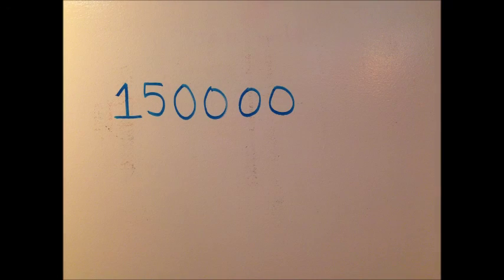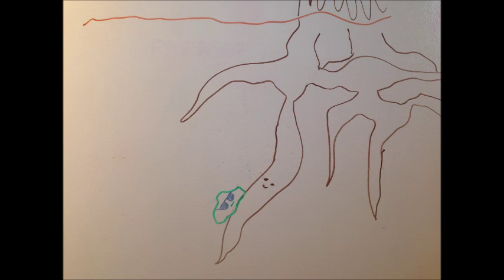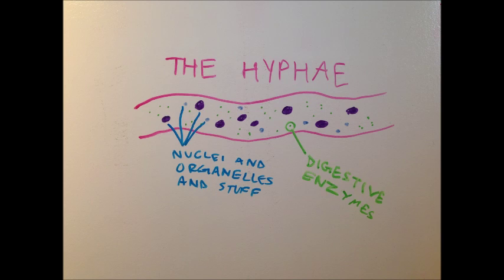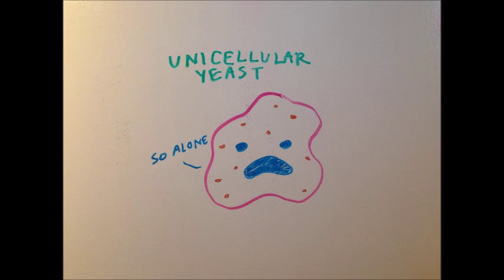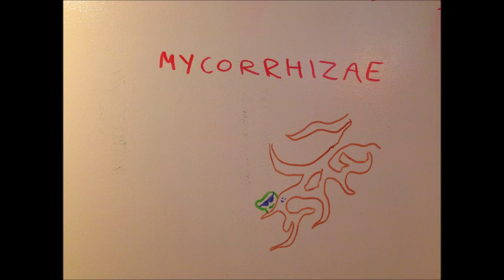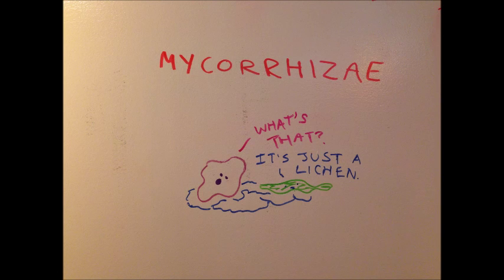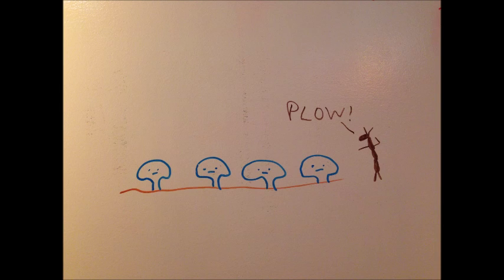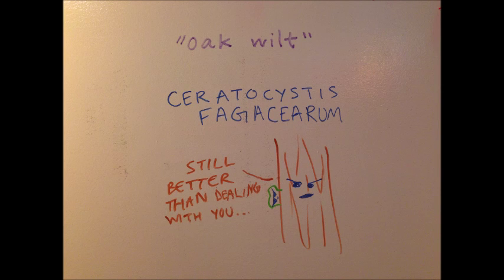Everything you never wanted to know about fungi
A 10th grade AP Biology project about fungi.